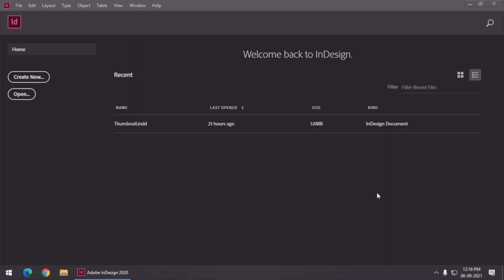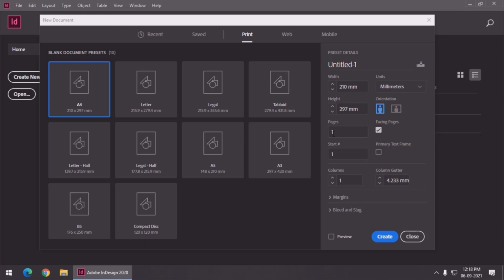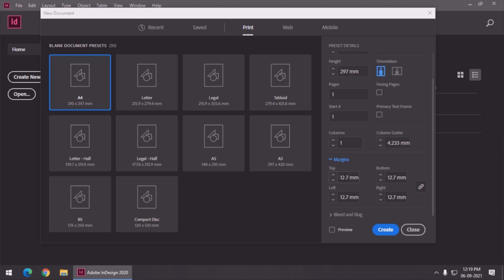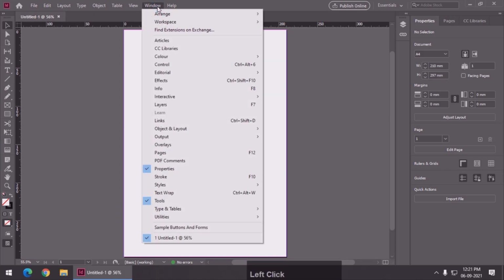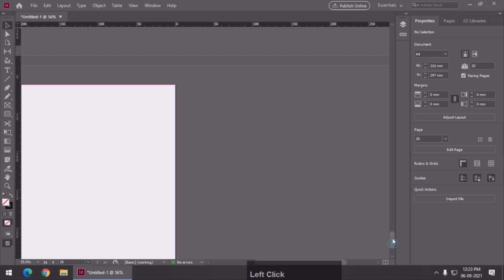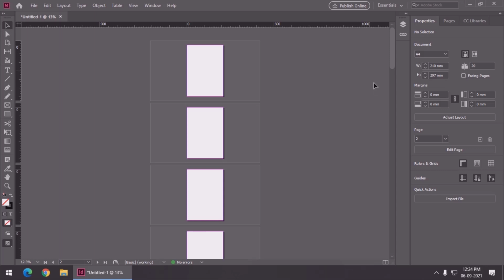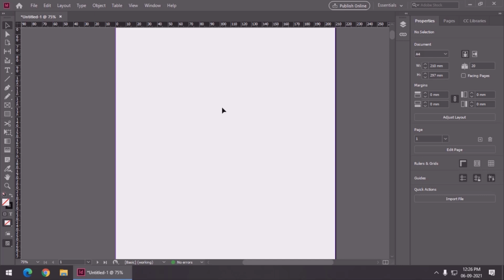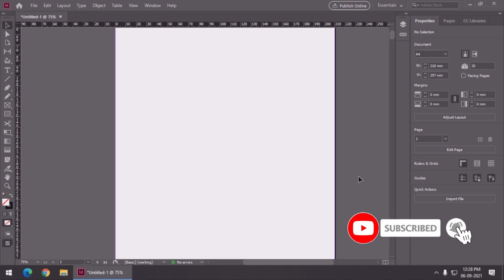Adobe InDesign for Beginners - Part 1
In this video we're going to discuss some basics of Adobe InDesign. We're going to explore the layout and the applications of InDesign.